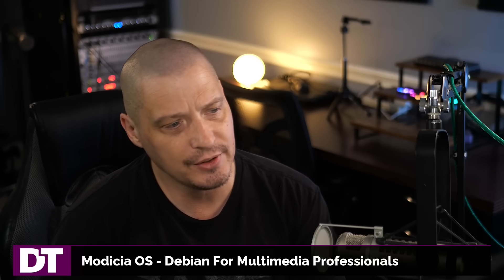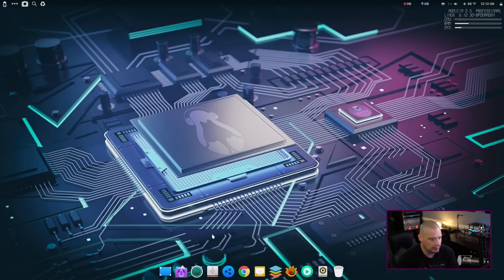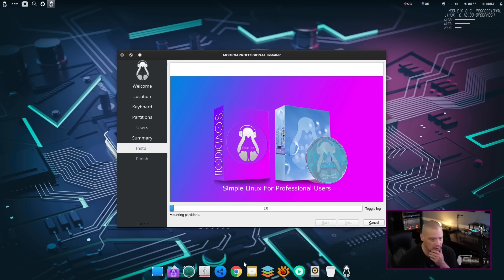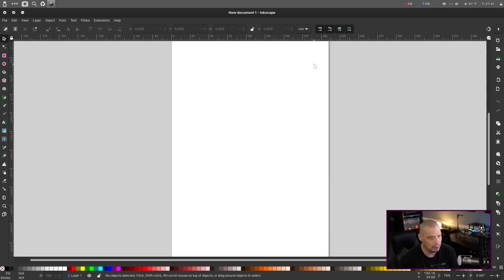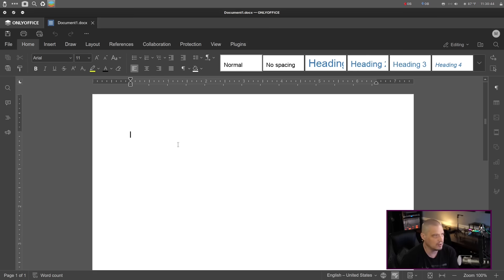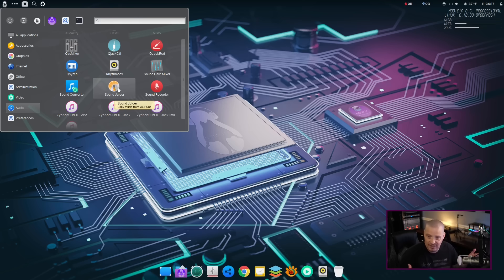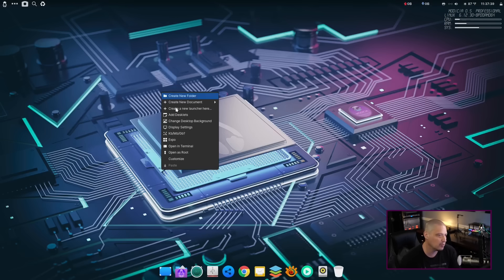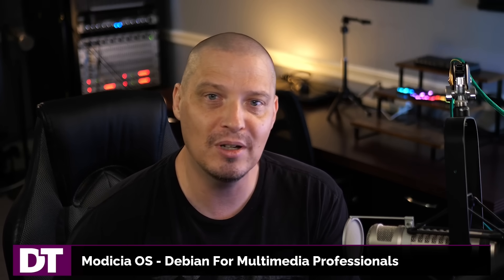Modicia OS Is Linux For Multimedia Power Users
Modicia OS is a Linux multimedia distribution designed primarily for musicians, graphic designers and video makers. It is based on Debian's "stable" branch, but uses the Cinnamon desktop and a recent Linux kernel. Modicia OS comes with a set of carefully-selected, open-source multimedia software and tools.